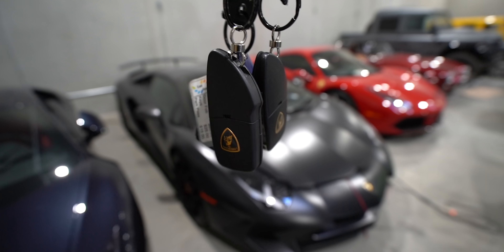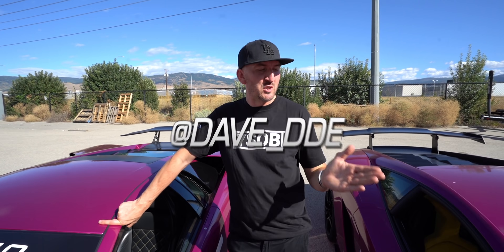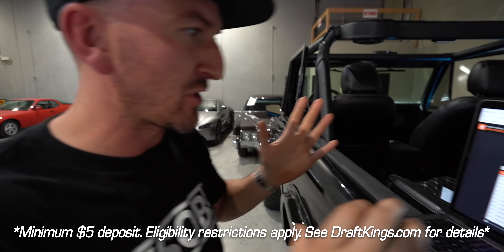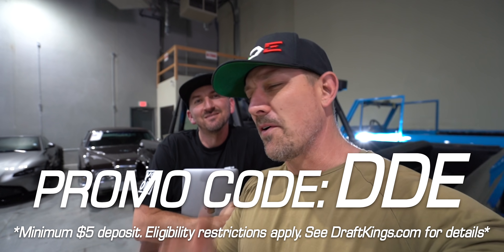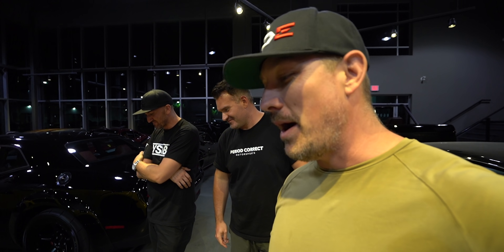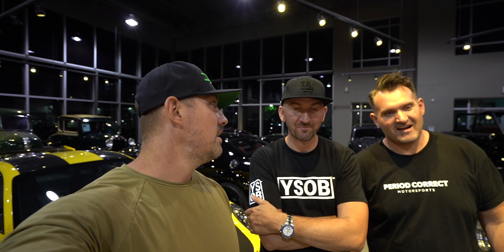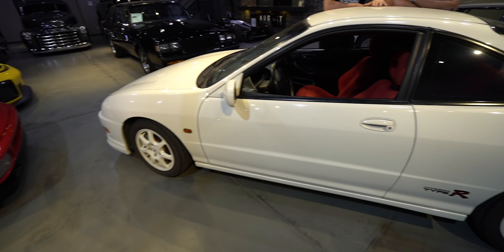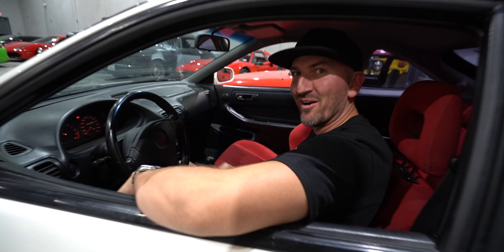WIN ONE OF MY CARS ABSOLUTELY FREE! *NO PURCHASE REQUIRED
Minimum $5 deposit required. Winning a contest on DraftKings depends on knowledge and exercise of skill. Available to play for free.  Residents of AZ, HI, ID, LA, MT, NV and WA not eligible to play in paid contests. Not a gambling website. for information regarding responsible gaming.  Must be at least 18 years or older. Higher age limits may apply in some states. Void where prohibited. for details. First time depositors will receive a FREE $3 ticket to play in any $3 contest. Not redeemable for cash. “I am a promoter at DraftKings and am also an avid fan and user (my username is dave_dde) and may sometimes play on my personal account in the games that I offer advice on. Although I have expressed my personal view on the games and strategies above, they do not necessarily reflect the view(s) of DraftKings and I may also deploy different players and strategies than what I recommend above. I am not an employee of DraftKings and do not have access to any non-public information."

Click the link below and enter all your information to be entered for your chance to win our 2001 Integra Type R!